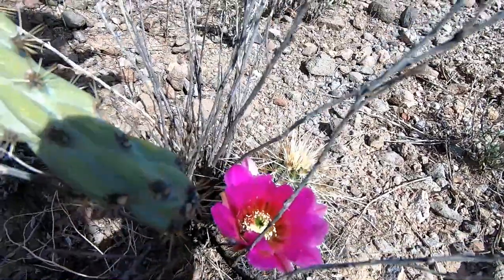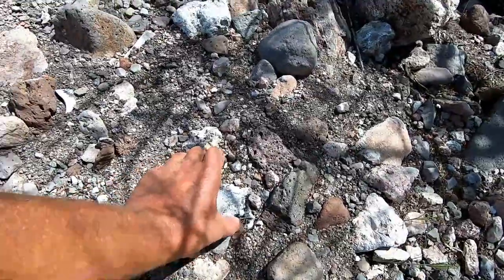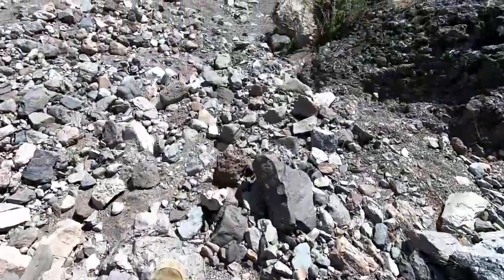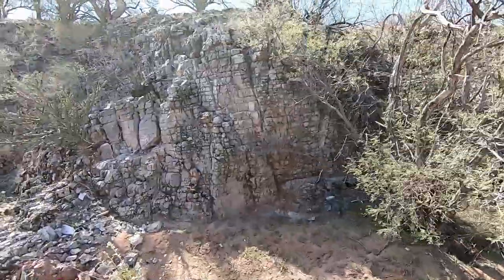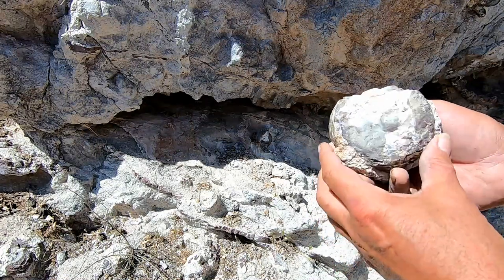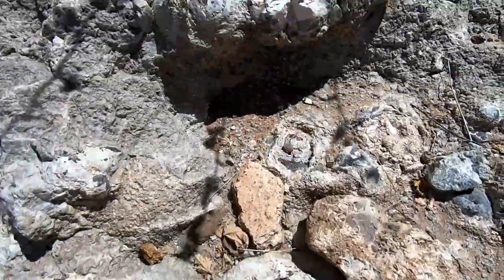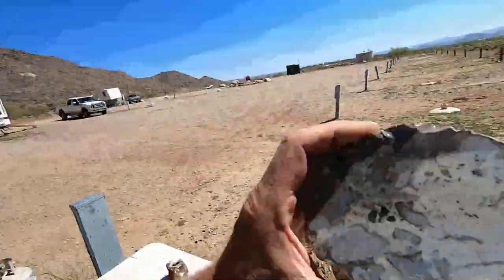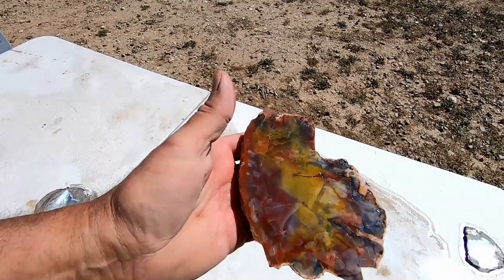Rockhounding Arizona for opal geodes // Lake Pleasant area //TheFinders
e go out to the Lake Pleasant area to search for opal geodes.

Ebay Store